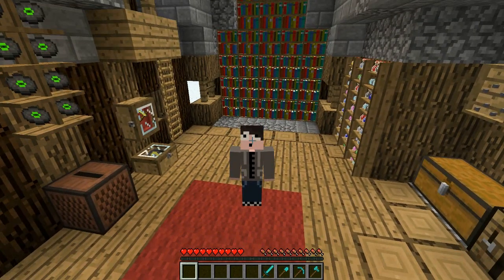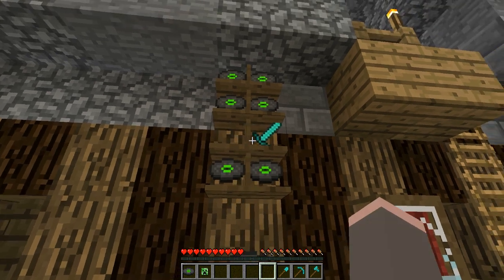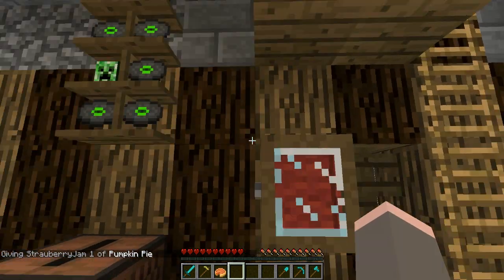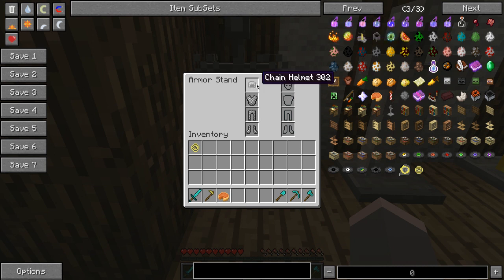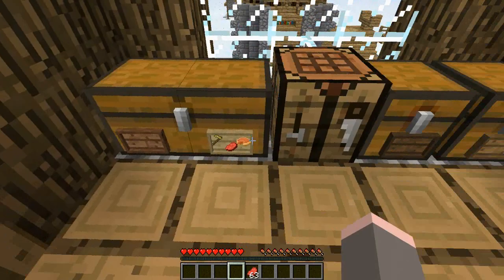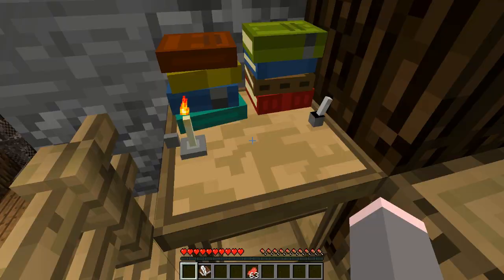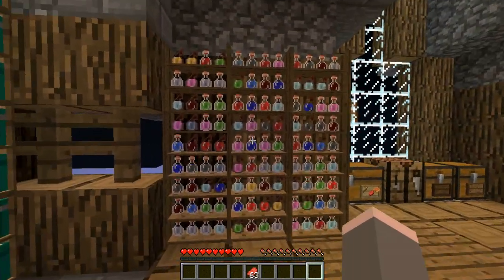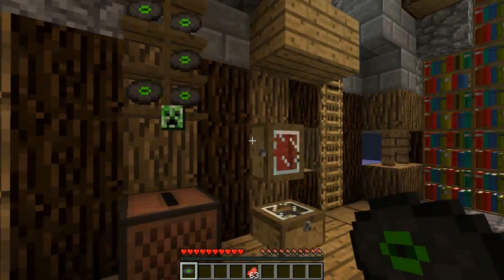Minecraft Mod Review: BiblioCraft - ARMOUR STANDS, BOOKSHELVES, WRITING DESKS!